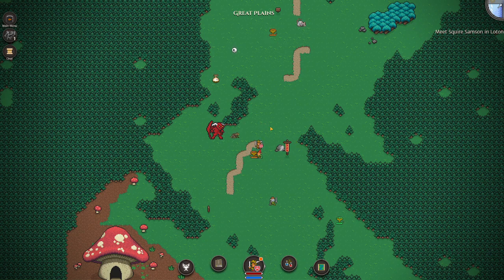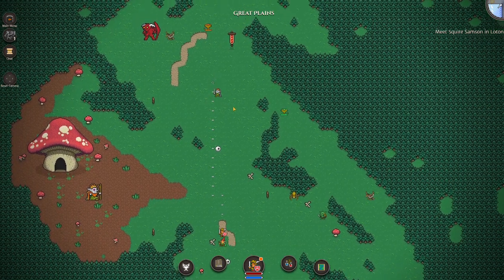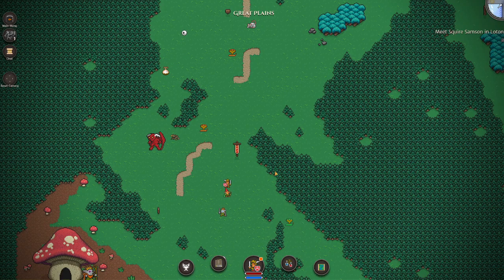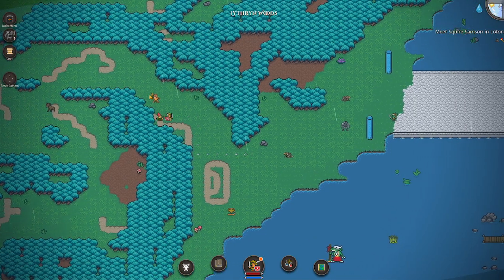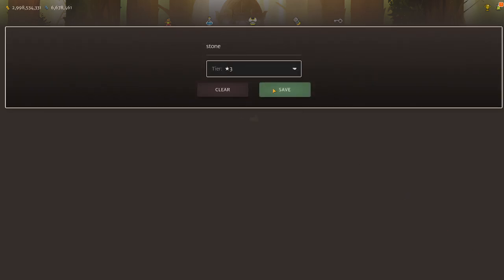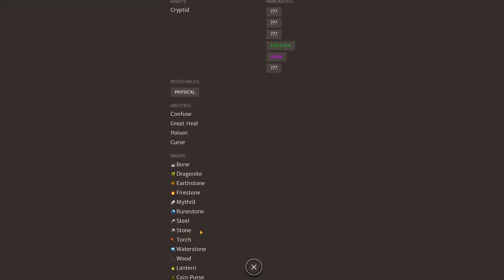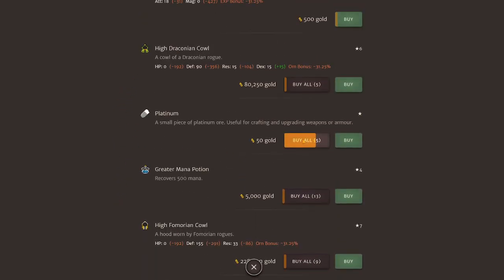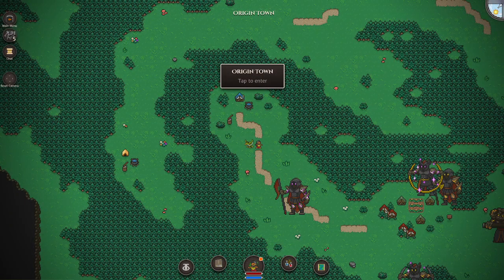How to get stone in Aethric - early game guide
How to find stone in Hero of Aethric? Here are the three main ways to find more stone in Aethric in the early game: clickables, monster drops and shops.

Best Mods ❤️

Check the Orna Legends discord server for notifications of when we live stream.